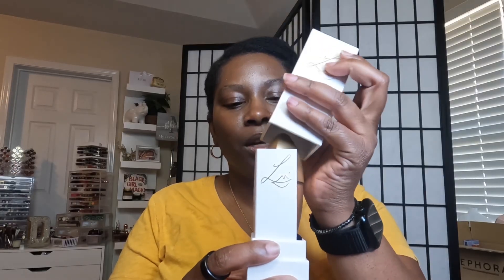Foundation Friday | Lisa Eldridge’s Seamless Foundation on dark dry mature skin 🤔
Hey to all my beautiful fly girls!! This week’s foundation is Lisa Eldridge’s Seamless Foundation. I have shade 31.

A little about my skin:
Yellow undertones
Rare blemishes

Foundation Shades:
Nars: Macao
Haus Labs: 460
Lisa Eldridge: 31
Hourglass: 15.5
Fenty: 20
Rare Beauty: 48W
Loreal Tinted Balm: 10
Catrice True Skin: 92
Too Faced: Chai

FlyafterFifty
I.am-Meech

-D💋